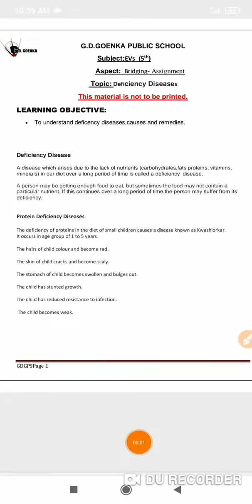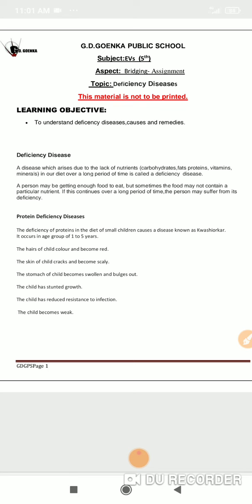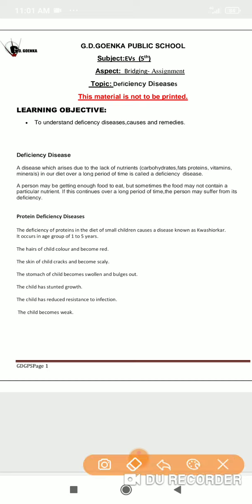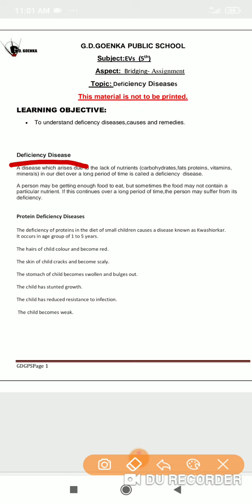Grade 5 Evs Dated 12 01 2021